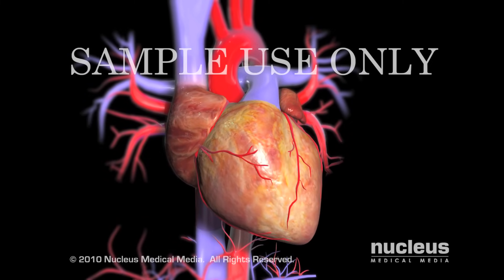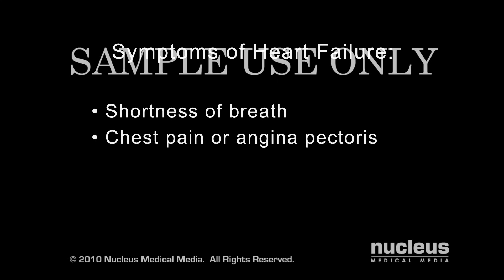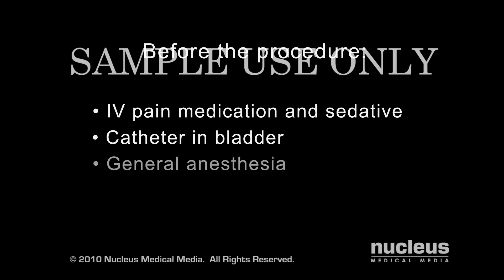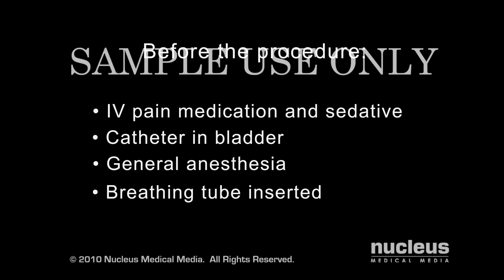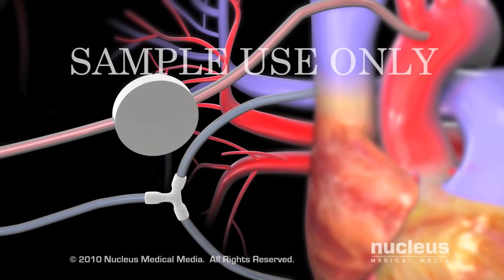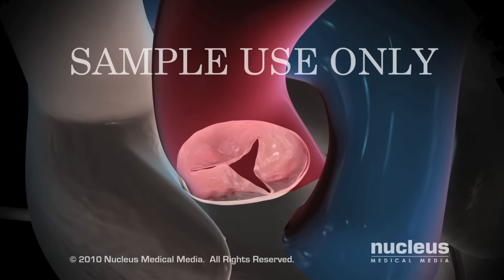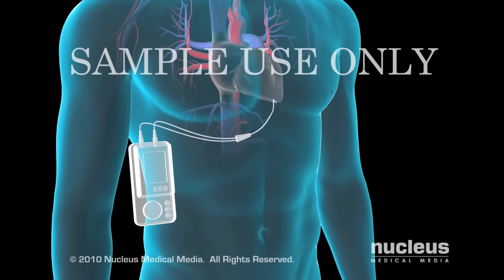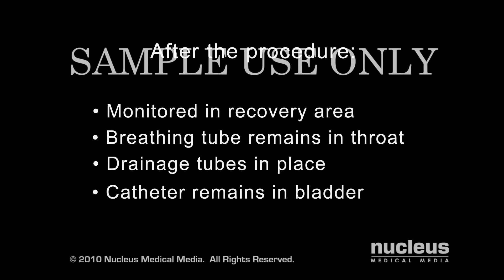Aortic Valve Replacement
- This medical animation of heart surgery shows the surgical replacement of the aortic valve with an artificial valve.  Abnormalities of the aortic valve can affect the pumping of blood from the heart through the aorta.
ANH00026